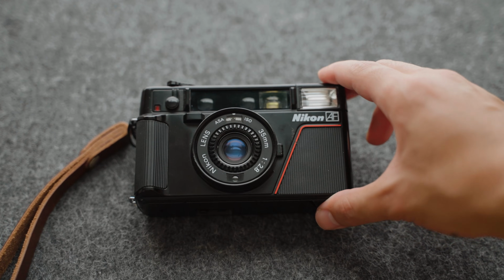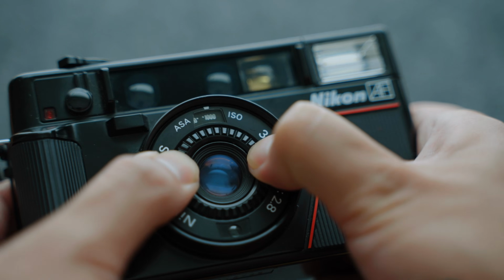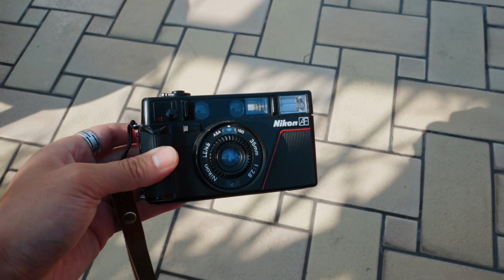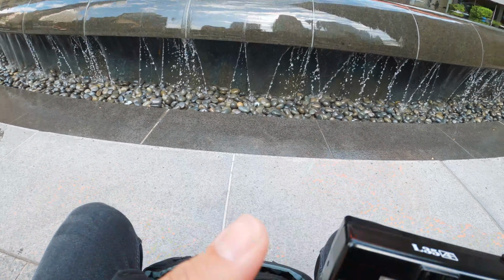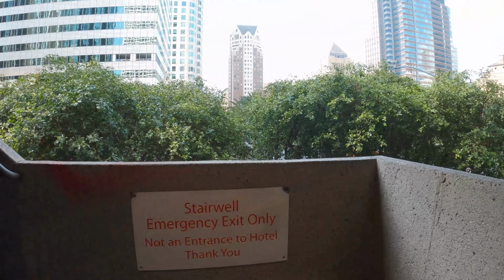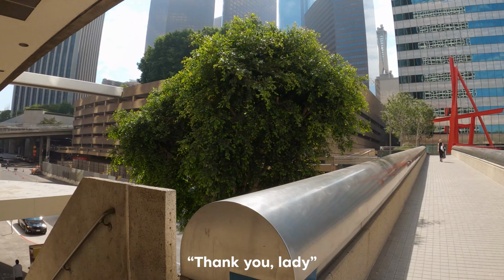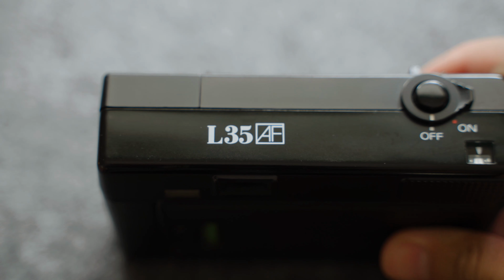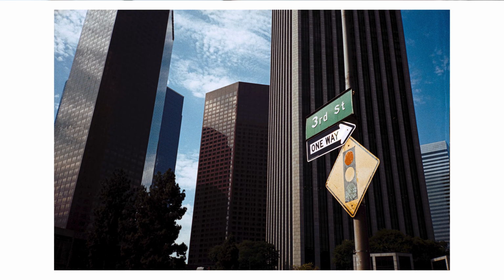The Best Point & Shoot Camera? Nikon L35AF Street Photography in LA ft. Fuji C200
► Deity S Mic 2